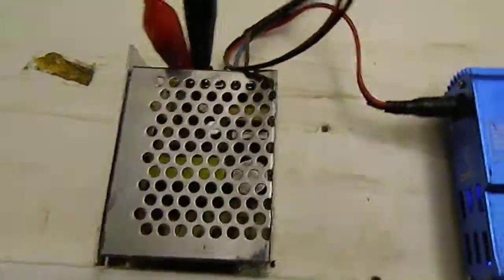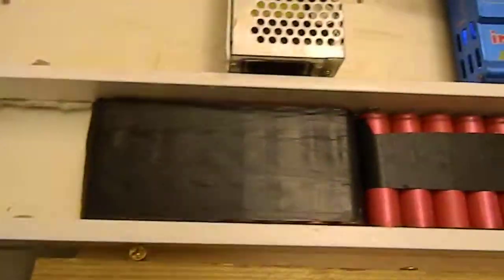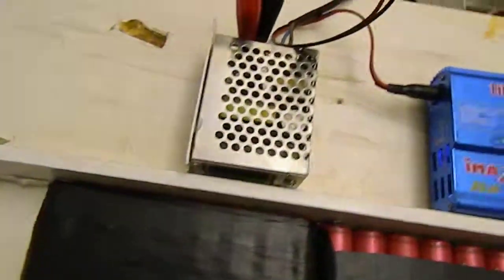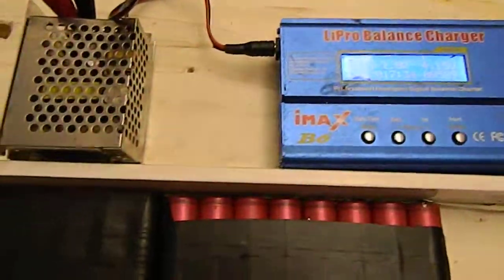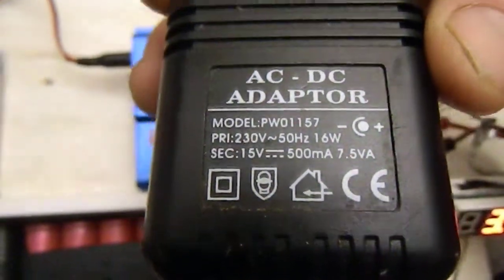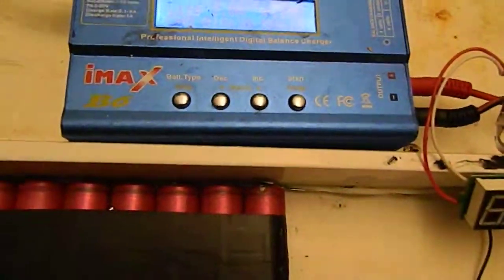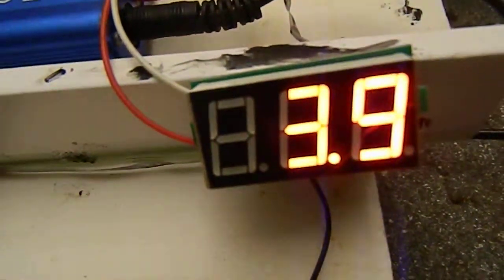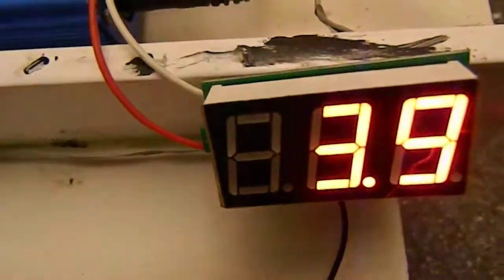Lithium Ion Battery Charging cheap way to bulk charge 18650s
Lithium Ion battery bulk charging using very cheap components / recycled stuff.